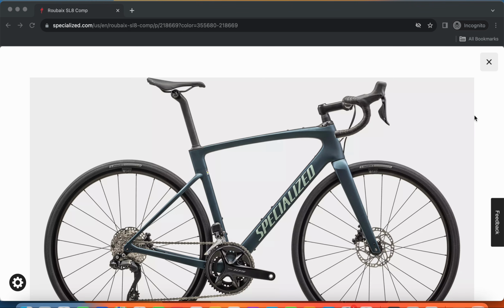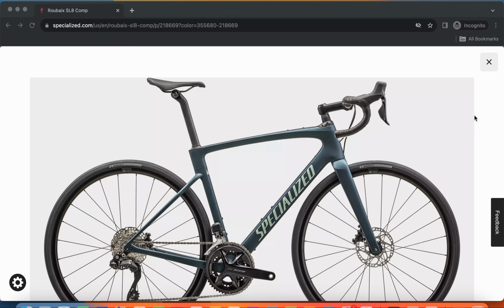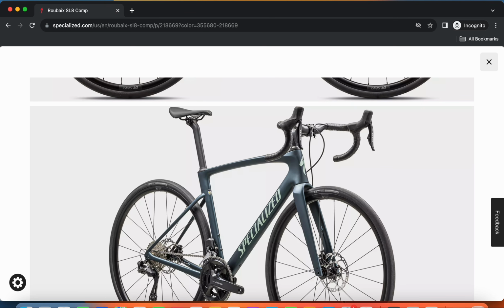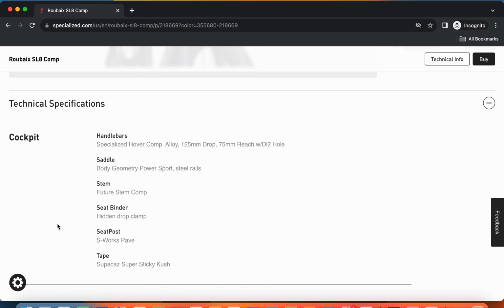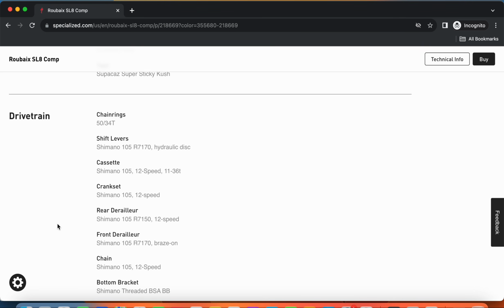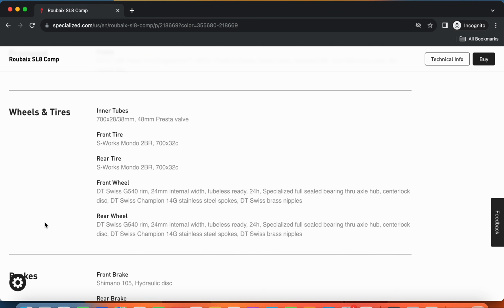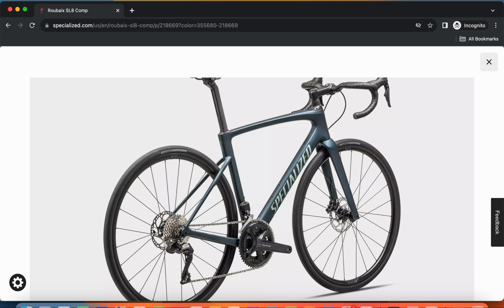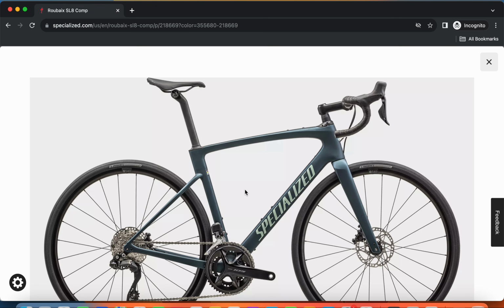SPECIALIZED ROUBAIX SL8 COMP 2024: Should You Buy This Endurance Road Bike? // Buyer's Guide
Hello friends!
In this episode, I bring you the buyer's guide for the 2024 Specialized Roubaix SL8 Comp endurance road bike.
Today, the new Roubaix SL8 with Future Shock 3.0 is lighter, faster, and smoother than any road bike ever made, unleashing unmatched confidence.
Links from the video:
Thumbnail photo credit: Specialized Bikes
Cheers!